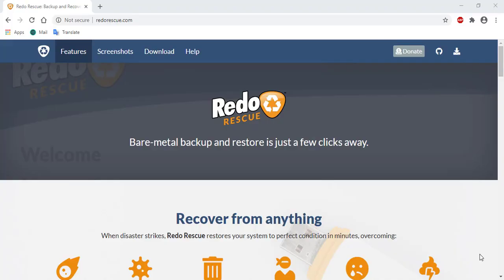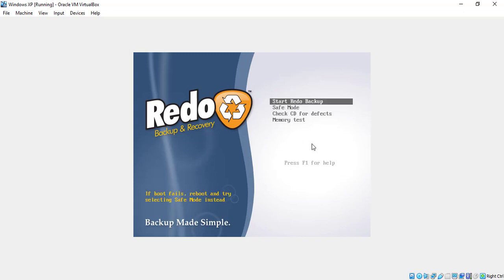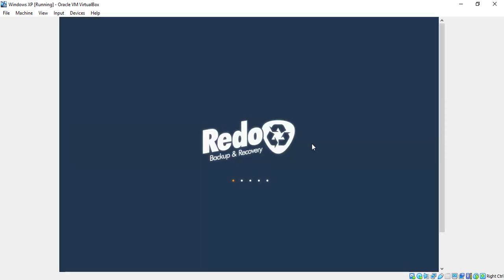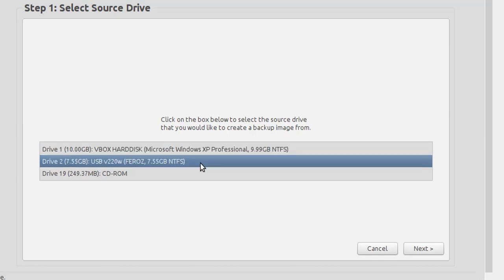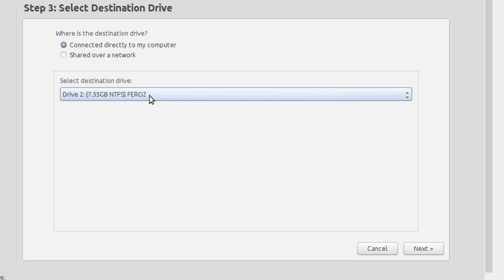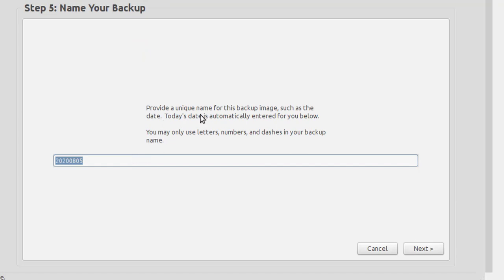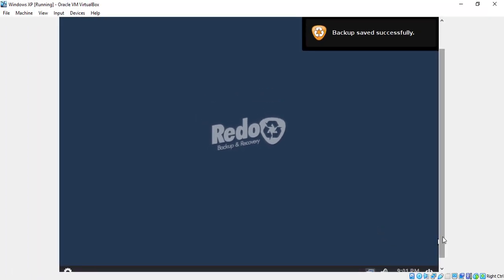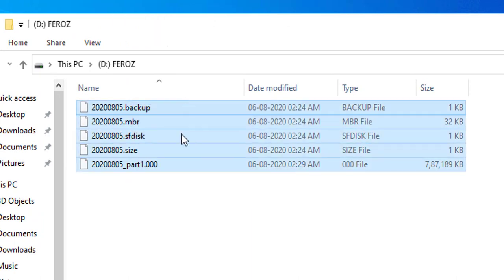How to Backup your operating system from Desktop/Laptop to Pendrive using Redo Rescue - Eazytrix